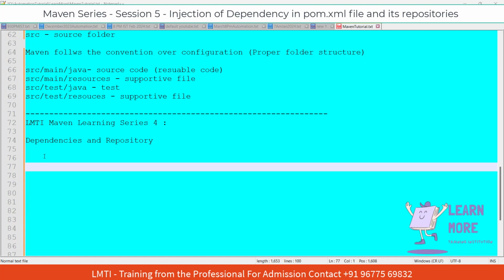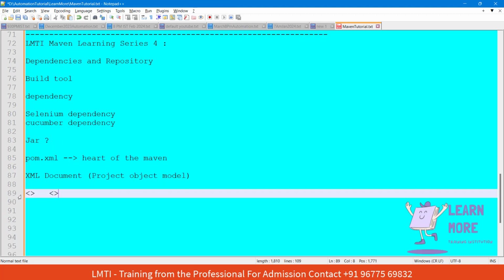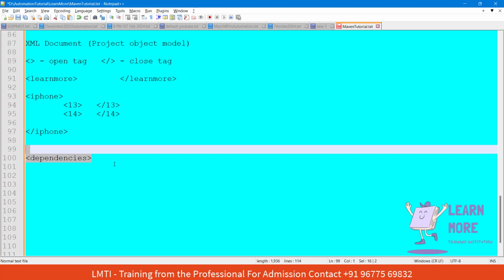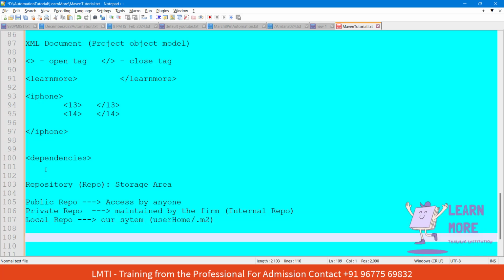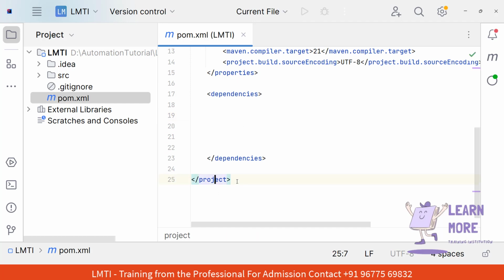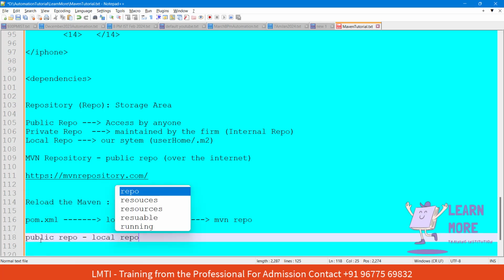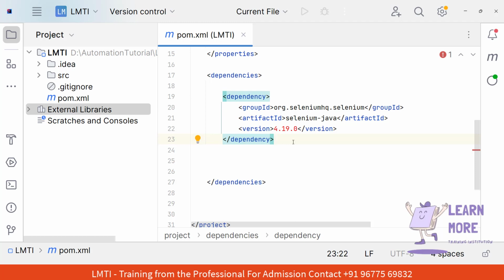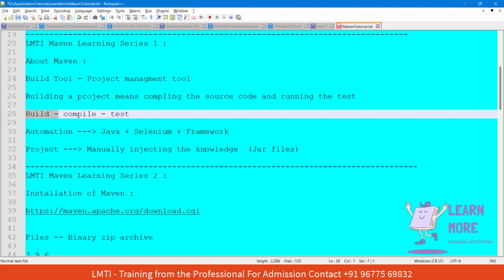5 Maven Dependency Injection in pom.xml & Understanding Maven Repositories (Types Explained)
This tutorial is about all key concept of Maven which is required for any of the automation testing framework.
The video explains about how to add the dependency in pom.xml of maven project and how to rectify the error in pom.xml and also have explained the types of repository available in market

Class Notes :

Dependencies and Repository

Build tool
dependency
Selenium dependency
cucumber dependency
Jar ?

pom.xml -- heart of the maven

XML Document (Project object model)
Repository (Repo): Storage Area

Public Repo --- Access by anyone
Private Repo  --- maintained by the firm (Internal Repo)
Local Repo --- our system (user Home/.m2)

MVN Repository - public repo (over the internet)

Reload the Maven :

pom.xml local repo (.m2) mvn repo